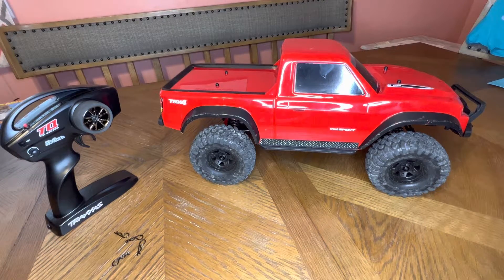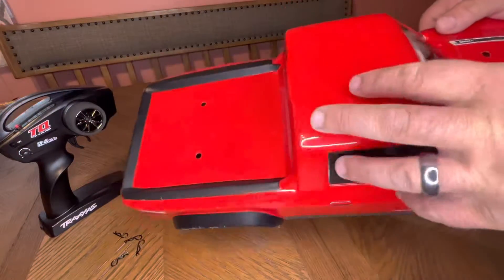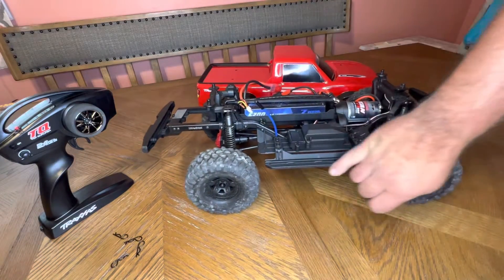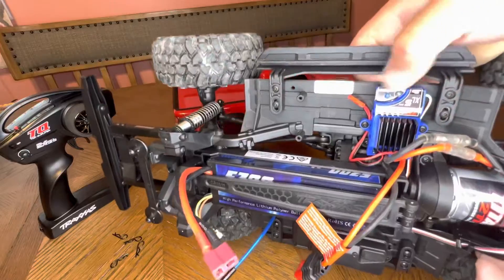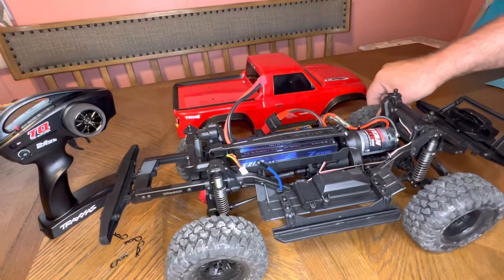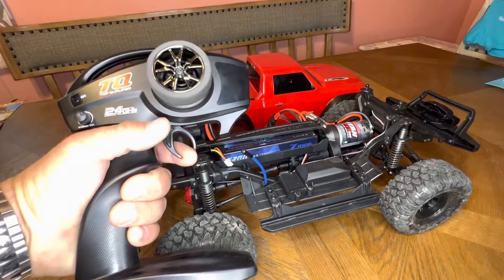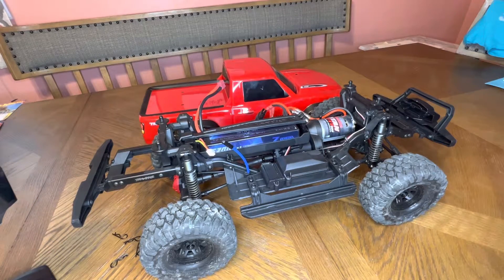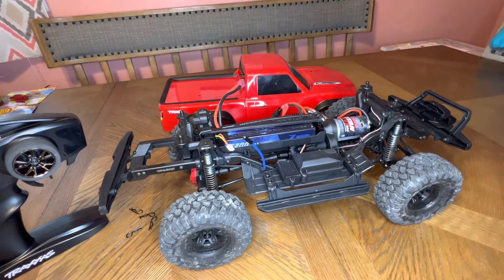Traxxas TRX4 Sport- ￼ crawled 7 days straight review- RC Cincy ￼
after crawling seven days straight I wanted to give you the performance review out of the box and talk about this rig.